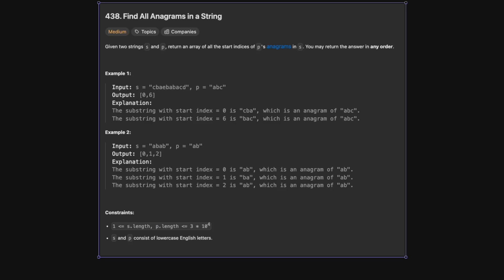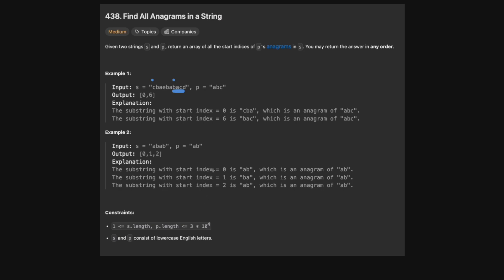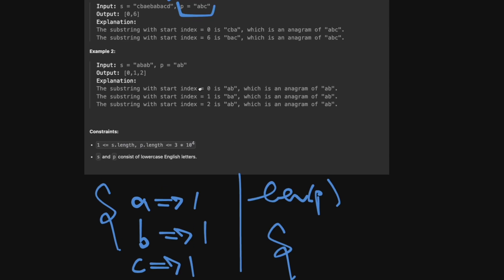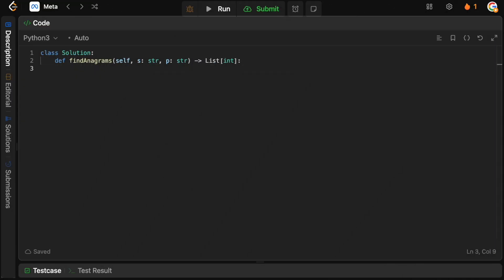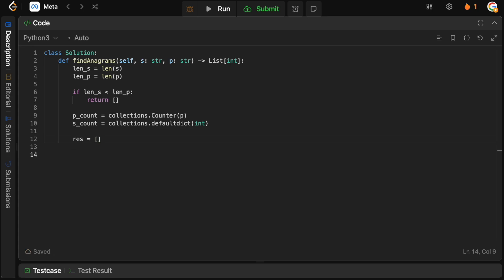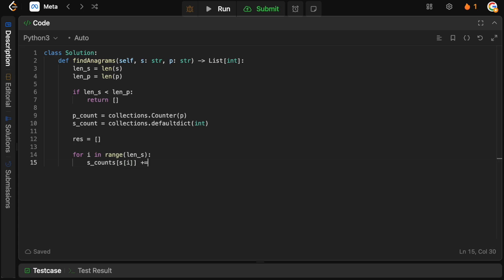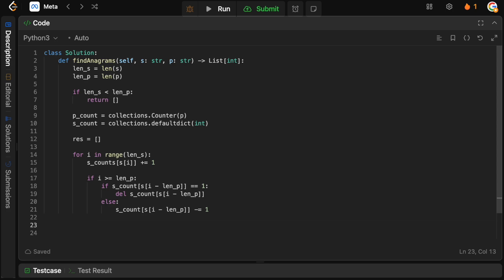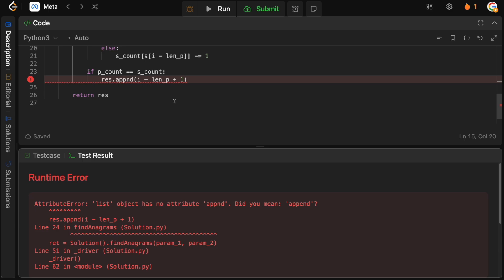FIND ALL ANAGRAMS IN STRING | LEETCODE 438 | PYTHON SLIDING WINDOW SOLUTION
Solving another fun sliding window problem. Nothing too crazy here, relatively straightforward solution that let's us build our sliding window skills.

TIMESTAMPS
00:00 Intro
00:15 Basic Example
01:35 Intuition
03:35 Coding
08:30 Time/Space